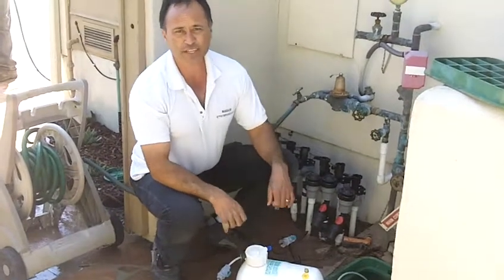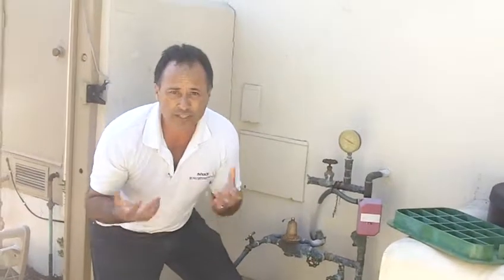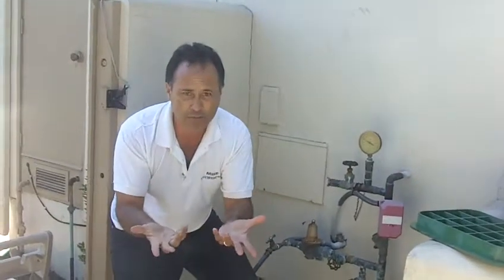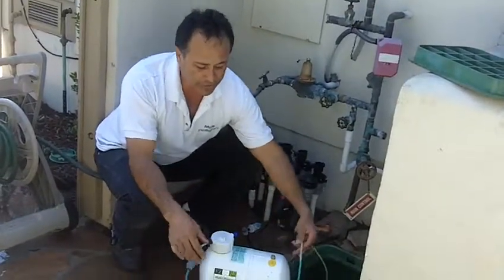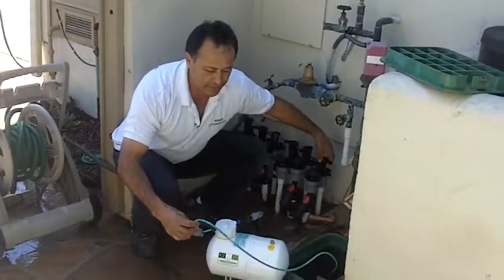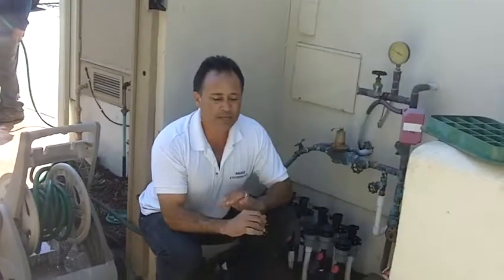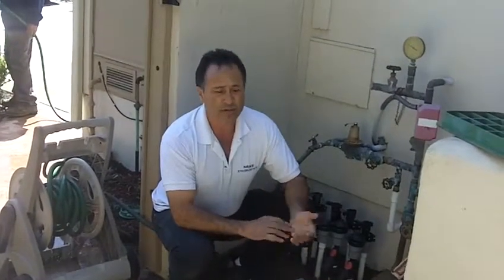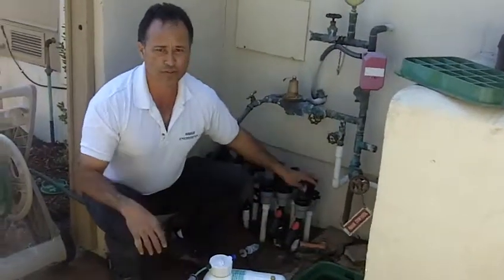Fertigation Explained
Enviroscape Founder Mike Garcia explains the benfits to your garden when you install a fertigation system. -subsurface lawn drip Irrigation & Fertigation. lawn maintenance,